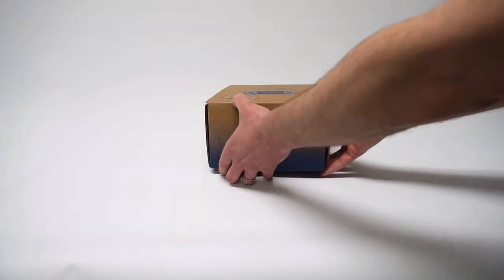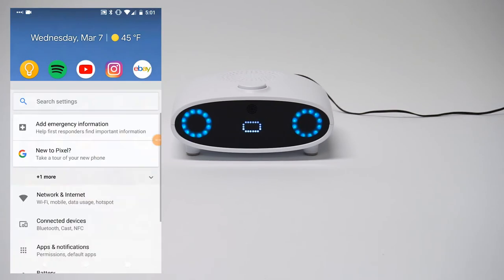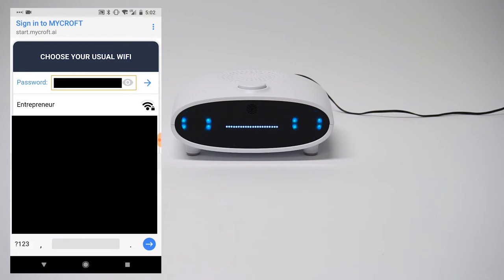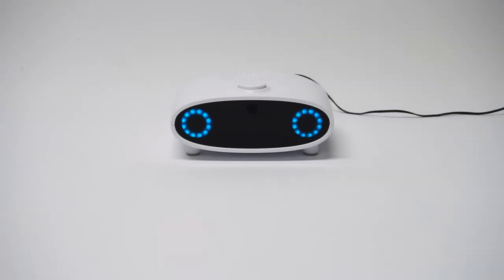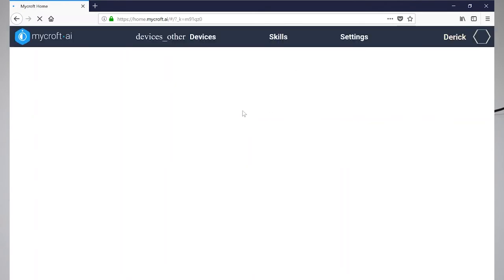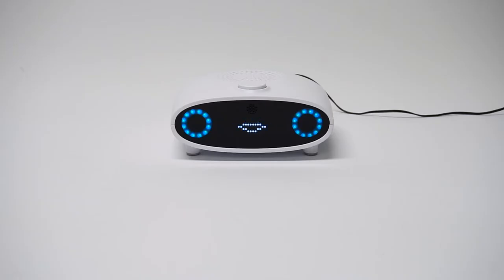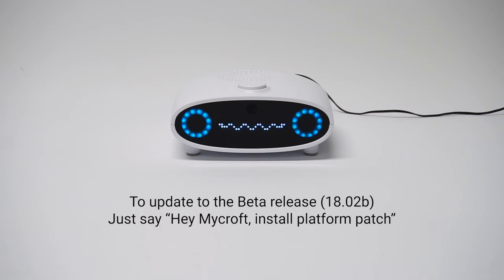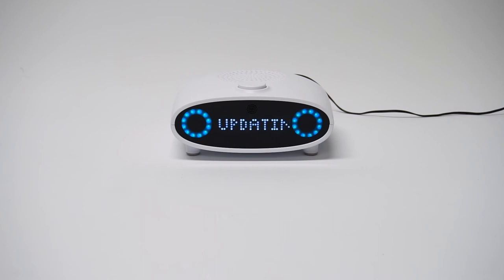Upgrading to the Beta Release (18.02b)